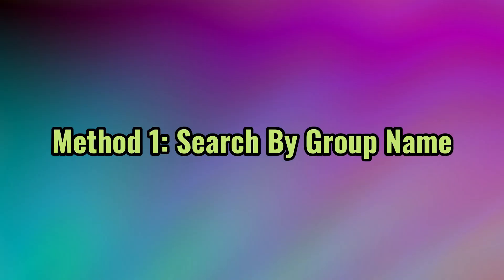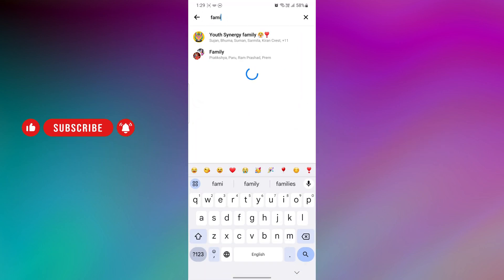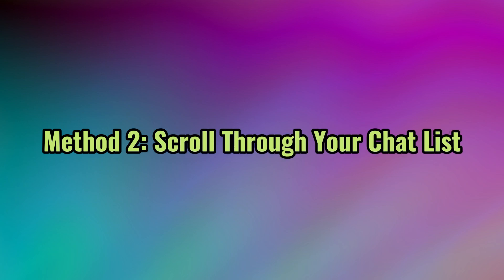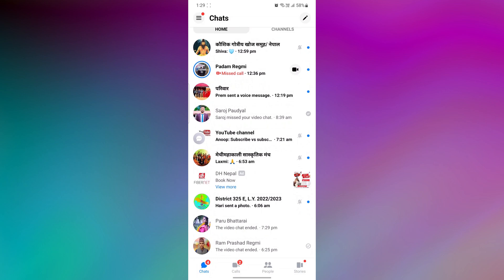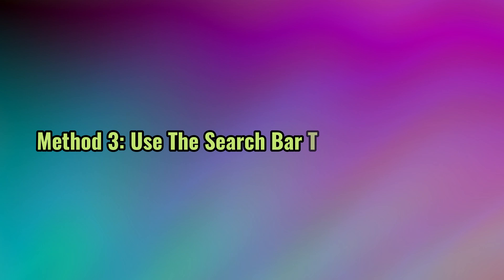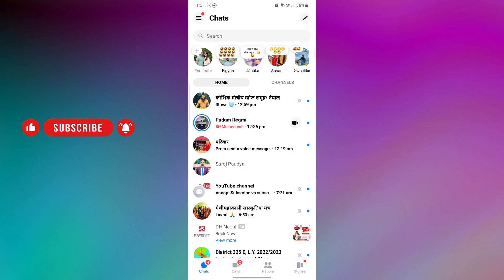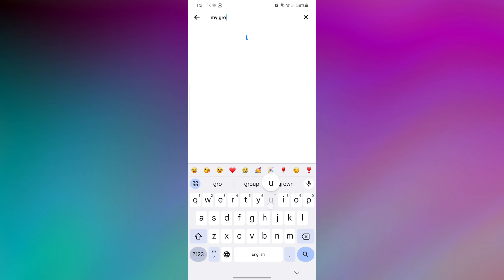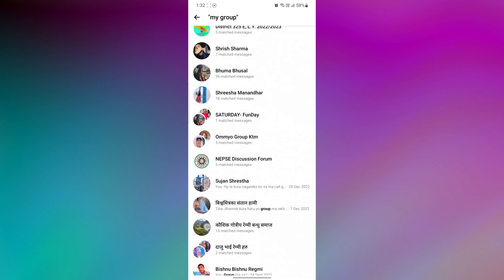How To Find Group Chat In Messenger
How To Find Group Chat In Messenger | search old Messenger groups

In this short video tutorial, I will show you how to find group chat in Messenger, just watch this video till the end.

Finding a specific group chat in Messenger can sometimes be tricky, but there are several ways to find the group that you are joining.

There are several reasons why someone might want to find a specific group chat in Messenger:
To share information or ask for help from the group member. And some groups might organize events or share important updates through the chat, so finding it allows you to stay in touch.

There are various ways to find the group on Messenger:
Method 1: Search by group name.
Method 2: Scroll through your chat list.
Method 3: Use the search bar to find any group.

Why Find Group Chat In Messenger:
-To reconnect with the group
-To share information or ask for help
-To stay informed about group activities
-To access past conversations
-To connect with specific members

What happens when you find a group chat in Messenger:
-You can then read past conversations, join ongoing discussions, or share information with the group.
- If you've been away for a while, you can quickly catch up on what you've missed by scrolling through the chat history and seeing what's been happening.
-You can directly message individual members within the group for personal conversations or to collaborate on specific tasks.
-If you need assistance with something, you can post your query to the group and benefit from the collective knowledge and support of other members.

Overall, using the search bar to find any group by typing a related team name is an efficient way to locate targeted group chats in Messenger.

- - - - - - - Similar videos:- - - - - - - - -